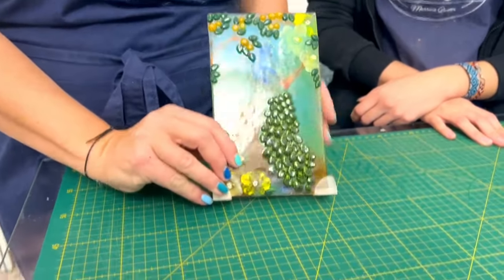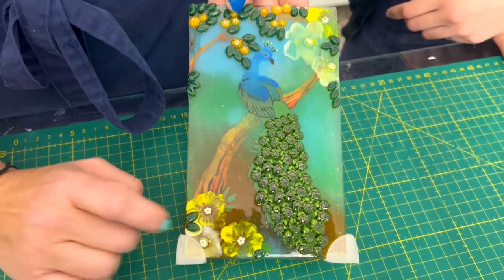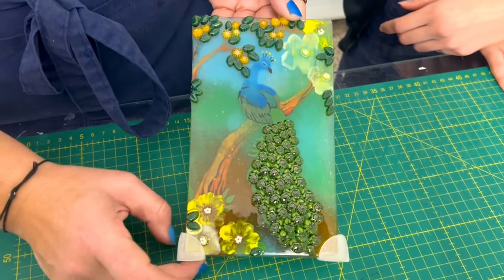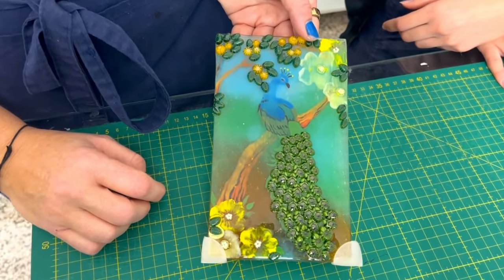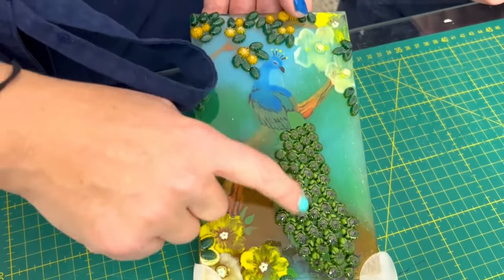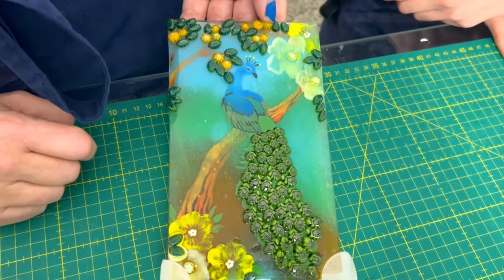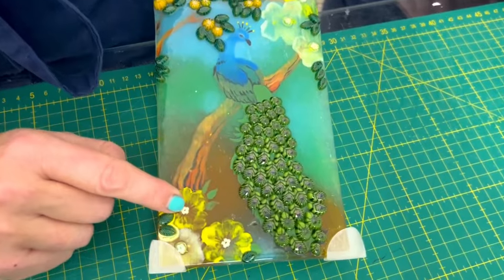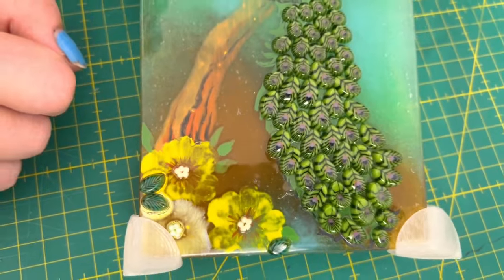Valentina's Peacock Paradise 90COE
*IMPORTANT FIRING SCHEDULE INFO*

It came to our attention that the firing schedule is this video is wrong. Therefore here is the CORRECT firing schedule for this piece:

Tack Fuse - Celsius
Ramp Temp Hold
Seg 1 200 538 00:10
Seg 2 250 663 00:15
Seg 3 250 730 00:15
Seg 4 Full 482 3:00
Seg 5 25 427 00:00
Seg 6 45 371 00:00
Seg 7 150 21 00:00
 End

Tack Fuse
- Fahrenheit
Ramp Temp Hold
Seg 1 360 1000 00:10
Seg 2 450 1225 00:15
Seg 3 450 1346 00:15
Seg 4 Full 900 3:00
Seg 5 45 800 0:00
Seg 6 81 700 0:00
Seg 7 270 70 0:00
 End

This week, Valentina, our employee of the month, created this stunning peacock as her project. It also includes a brand new murrini - Peacock's Feather Droplet 90COE - that she designed!

Enjoy the whole process in our newest video. We think it looks simply amazing and original! Well done Valentina!

TIMESTAMPS:
00:20 Introduction to the project
00:35 Powdering and painting the picture
01:22 Decorating with murrini
02:28 Ready for the kiln
03:04 Out of the kiln
04:56 Materials & tools
04:57 Firing Schedule
05:00 Photos
05:07 Final painting with acrilyc paint
05:34 Photos of the final result